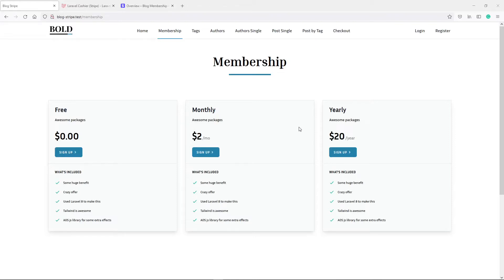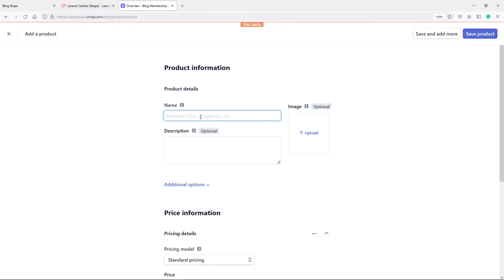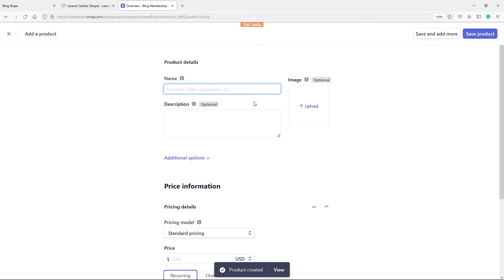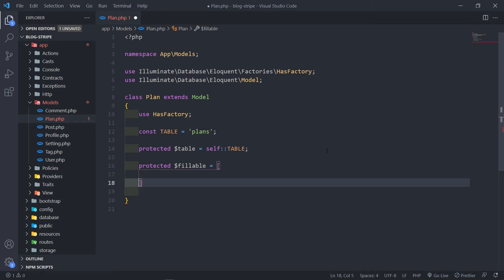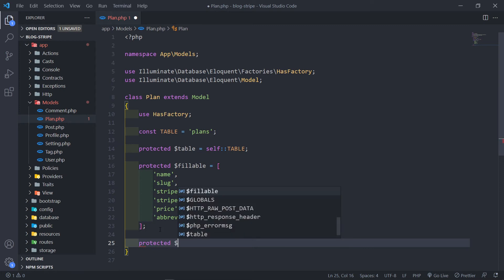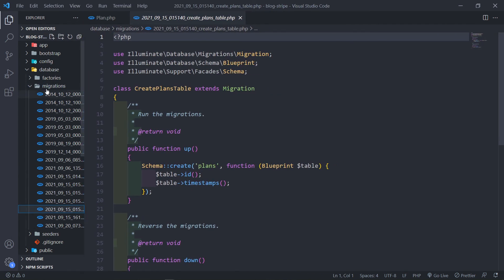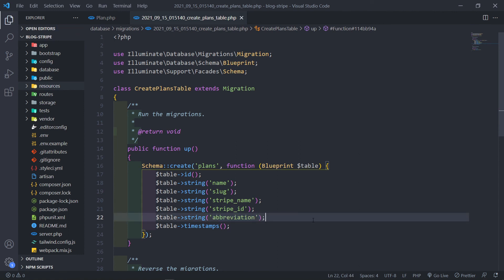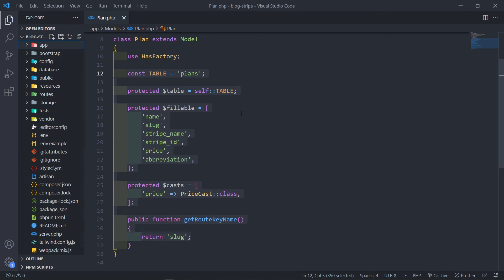Create Stripe products and Plan model | Create a membership blog with Laravel & Stripe | Part 18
In this video, we will create products on Stripe and set up our Plan model with its migrations.

Timestamps:
0:00 Introduction
0:30 Create product on Stripe
2:30 Set up Plan model
6:14 Create PriceCast class
8:11 Setup plans migration schema